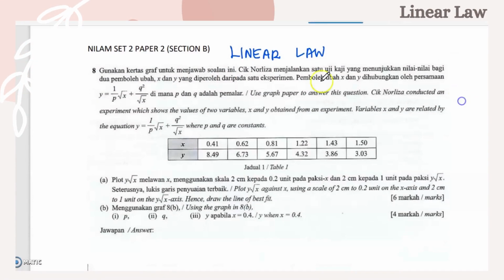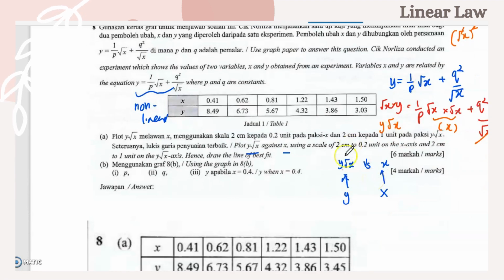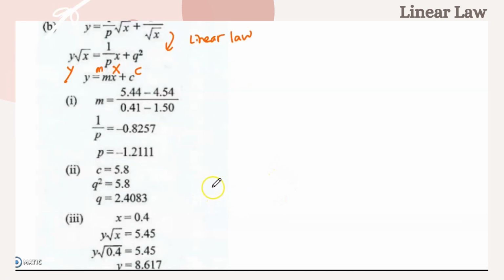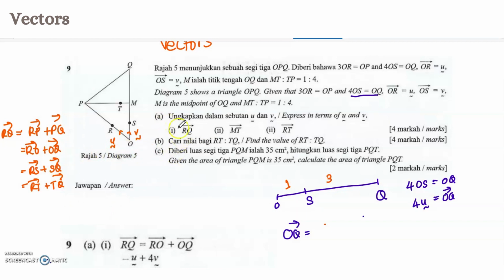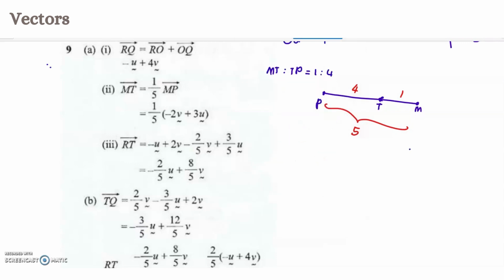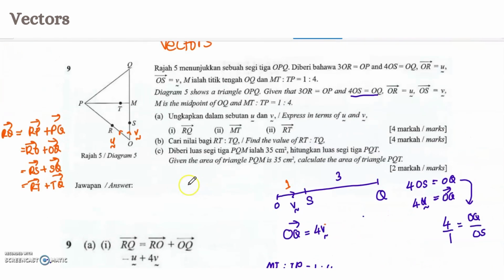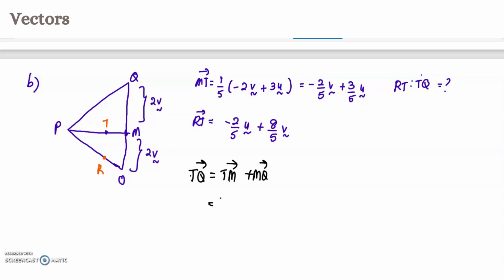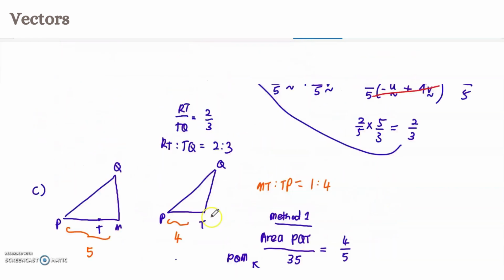Part 1 Paper 2 Sec B Nilam Set 2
Revision Paper 2 Add Maths Form 5